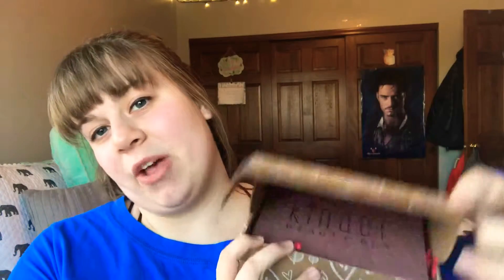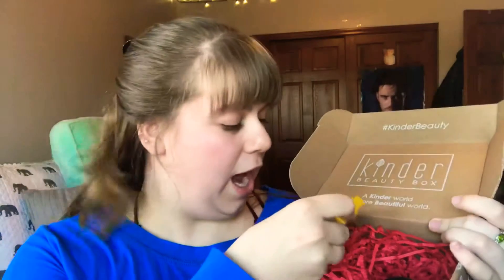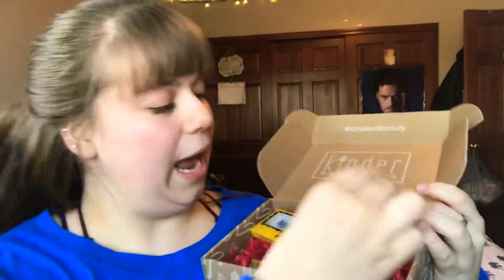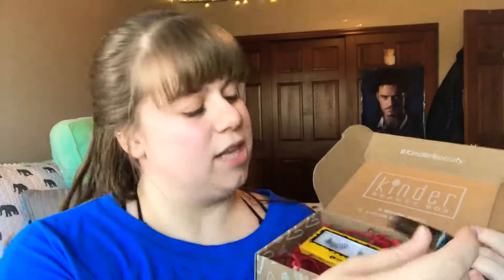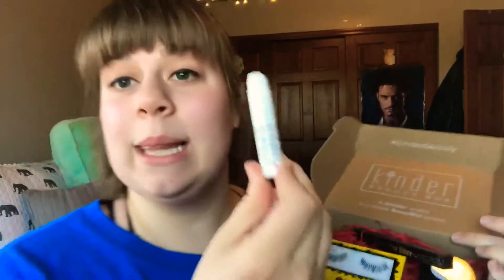FEBUARY KINDER BEAUTY BOX | Unboxing || Blissful Melissa